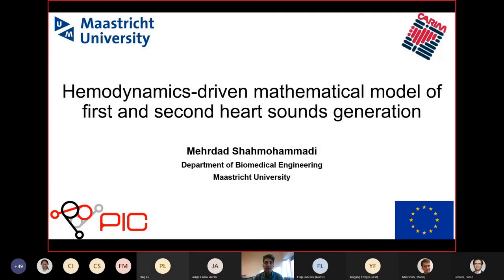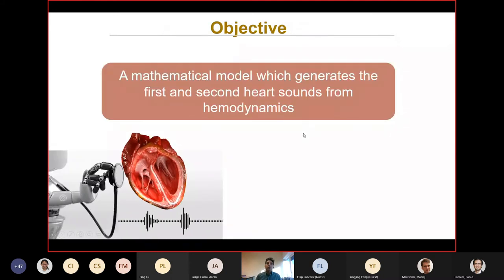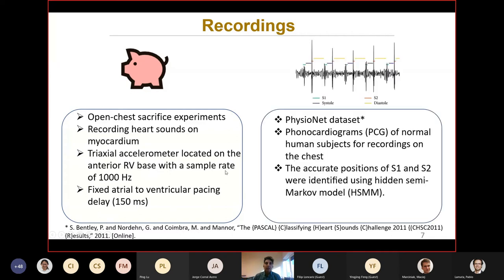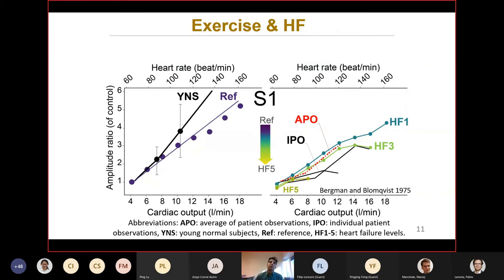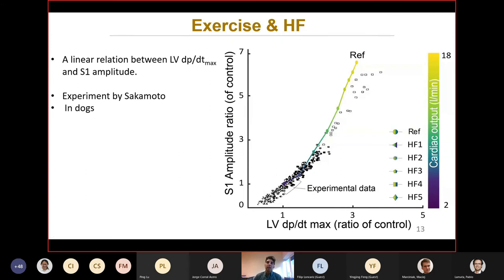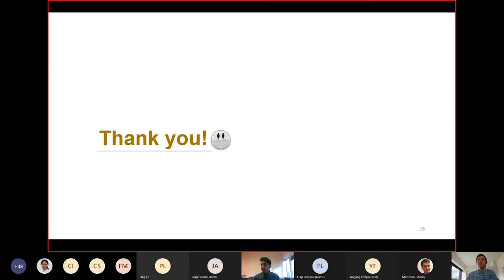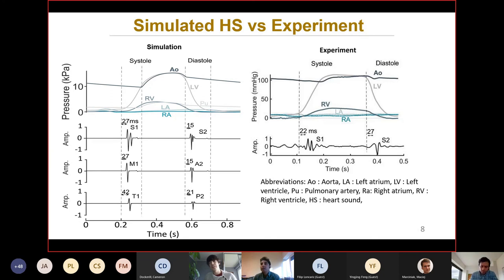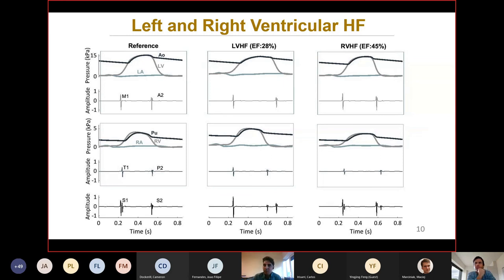PIC Winter School - Mehrdad Shahmohammadi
"Hemodynamics-driven mathematical model of first and second heart sounds generation"
Talk by Mehrdad Shahmohammadi in the PIC Winter School 2020